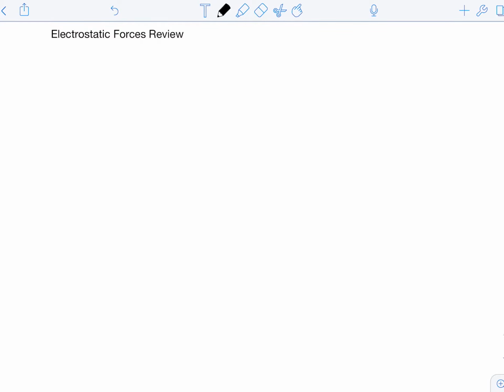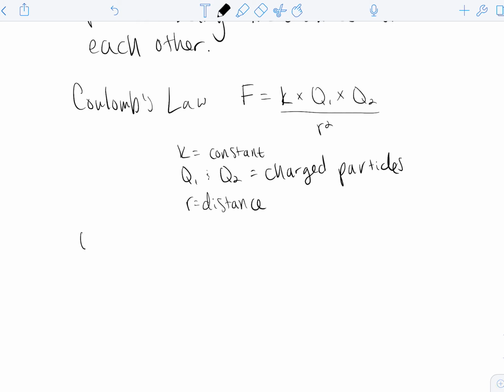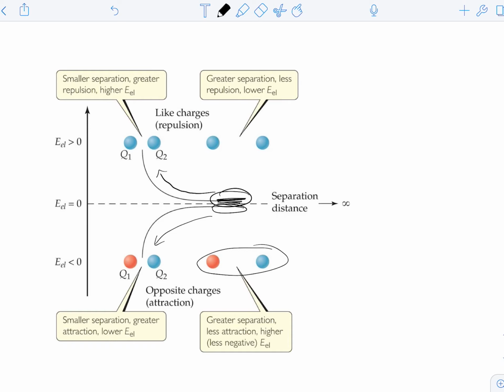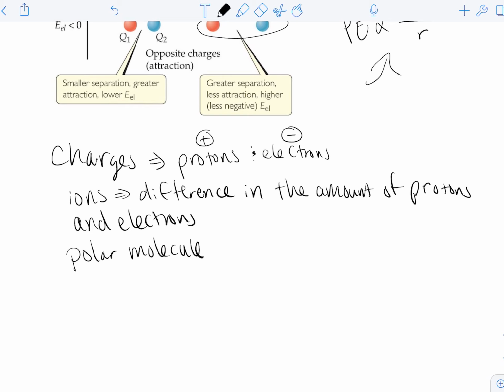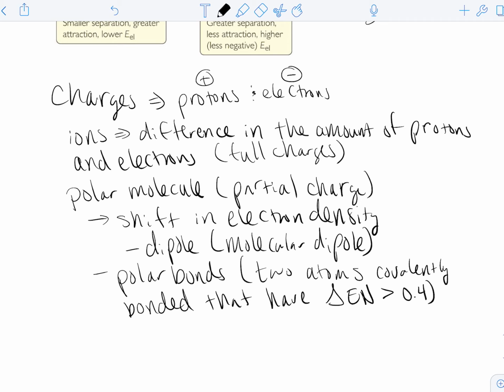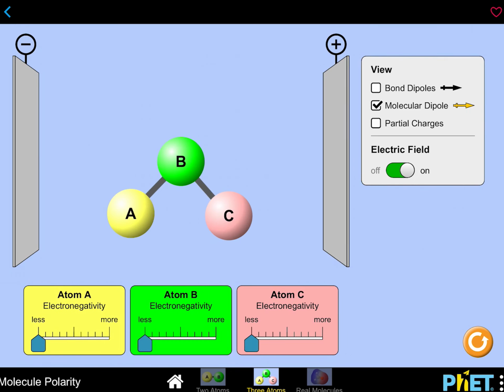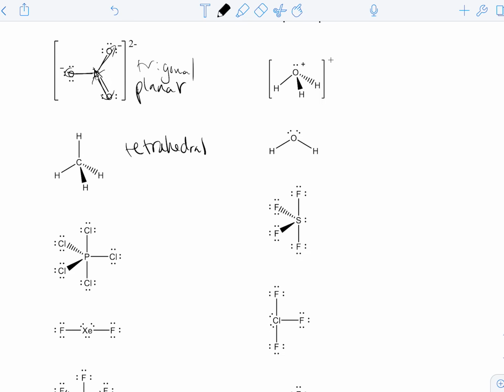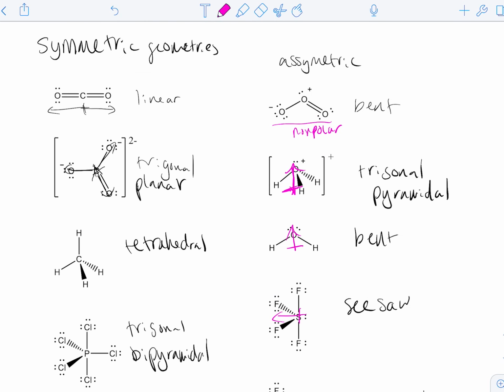electrostatic potential energy and polarity